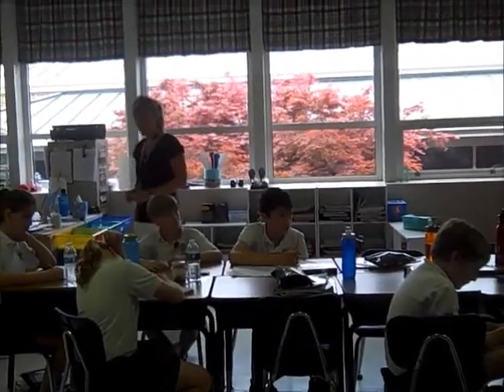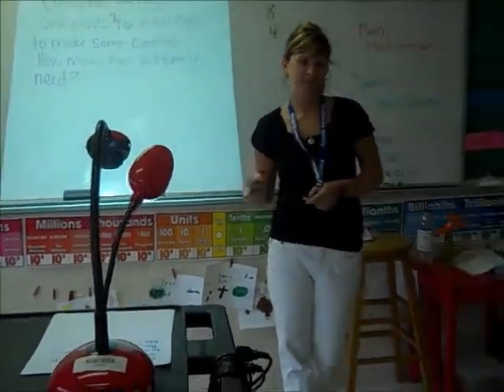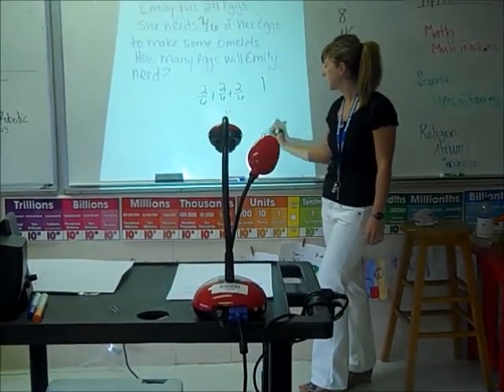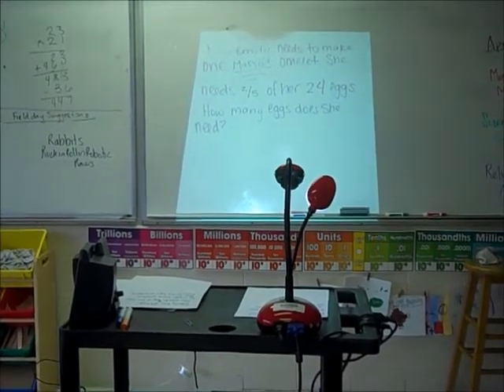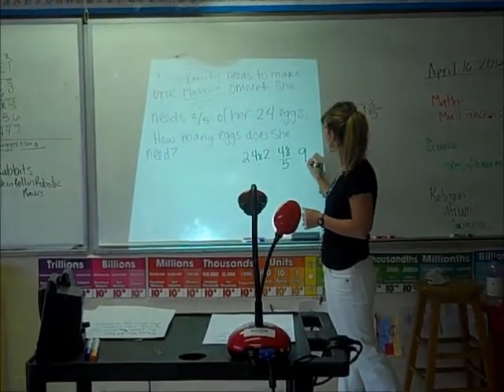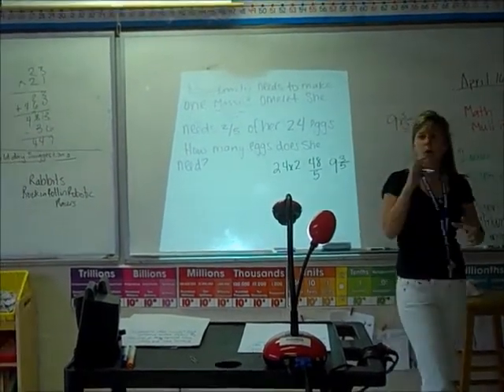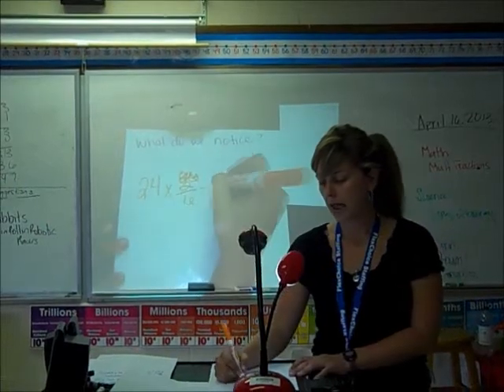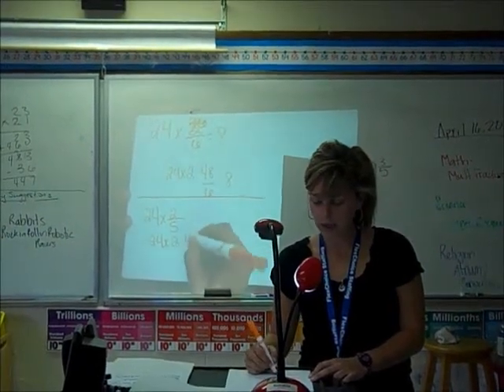Multiplying Fraction Number talk